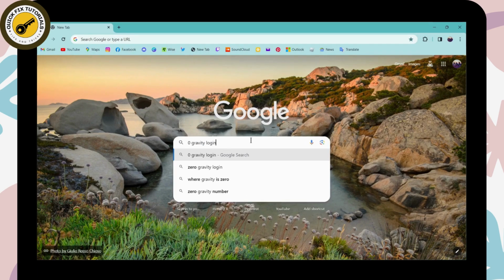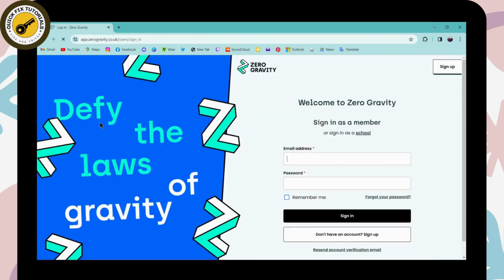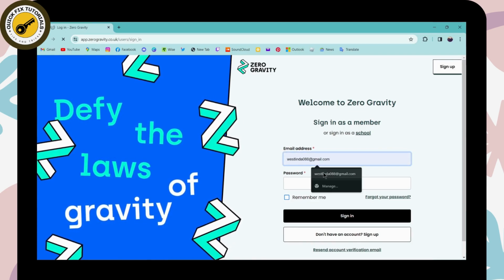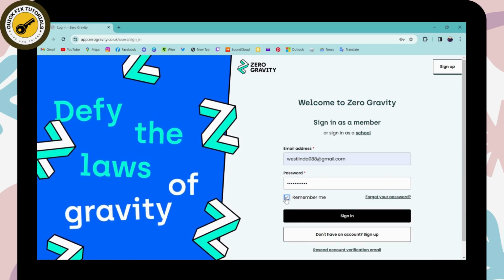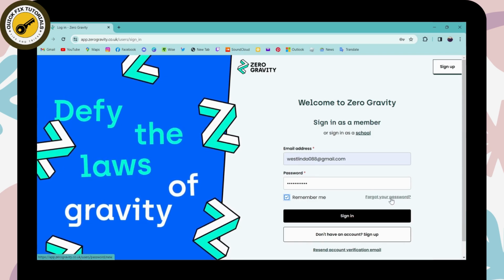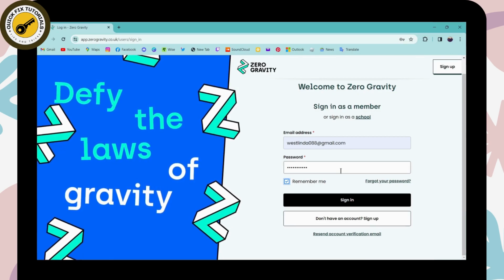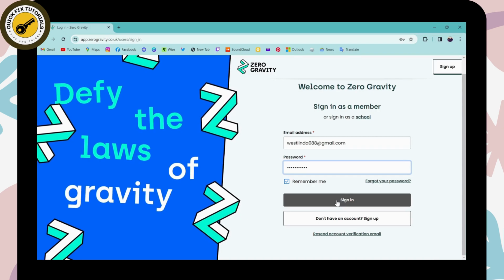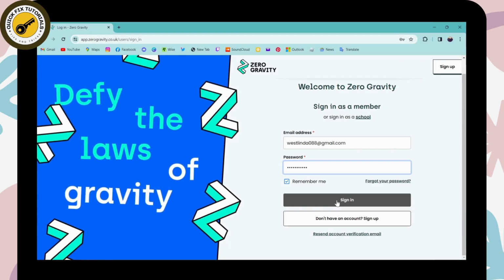How To Login Zero Gravity Account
Welcome to our comprehensive guide on accessing your Zero Gravity account. In this tutorial, we'll take you through the step-by-step process to log in to your Zero Gravity account hassle-free. Whether you're a new user looking to sign in or seeking assistance to access your existing profile, we've got you covered. We'll walk you through the login procedures and help troubleshoot any potential issues that might arise during the process.